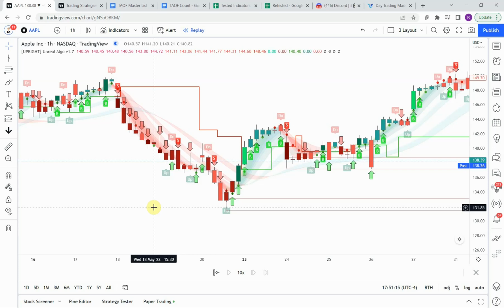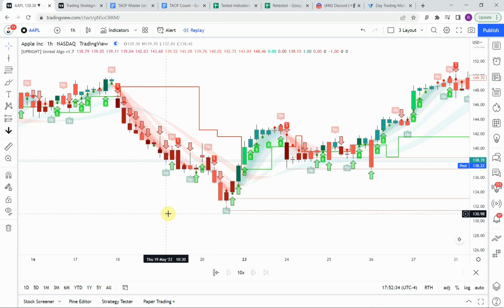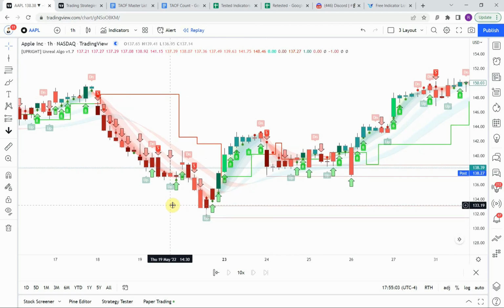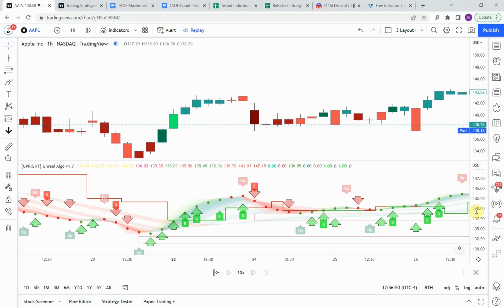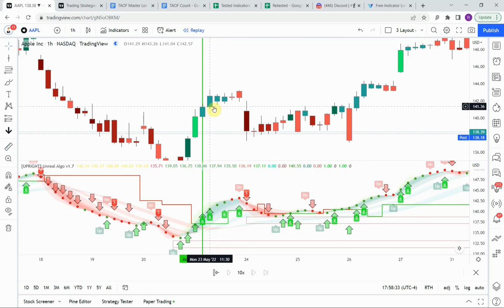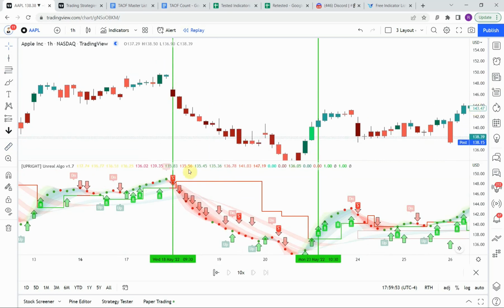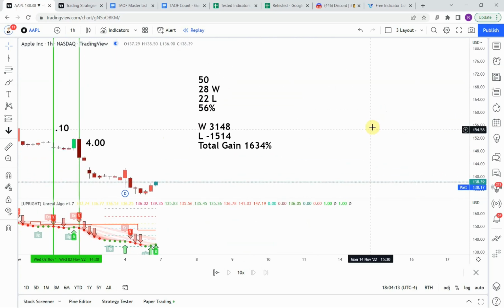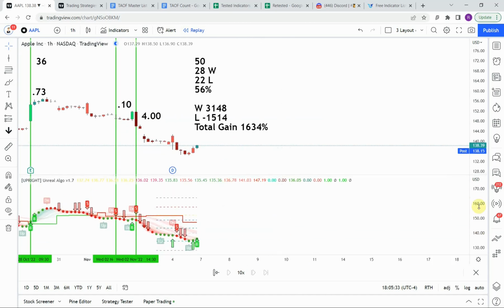Best Options Trading Indicator | Unreal Algo Indicator Testing